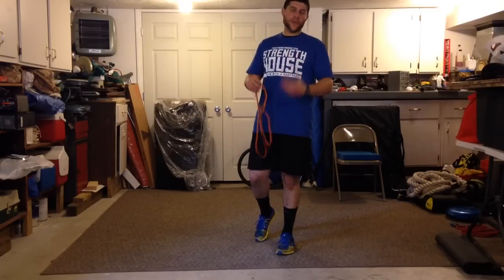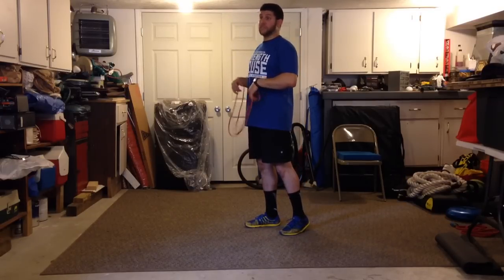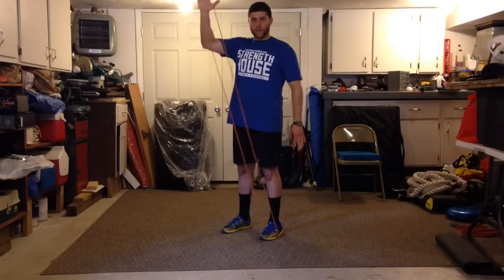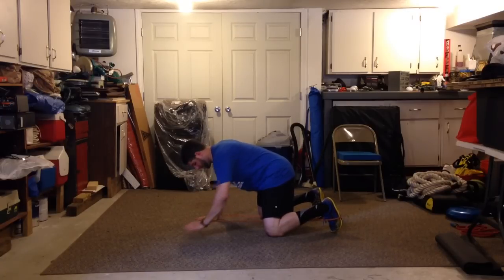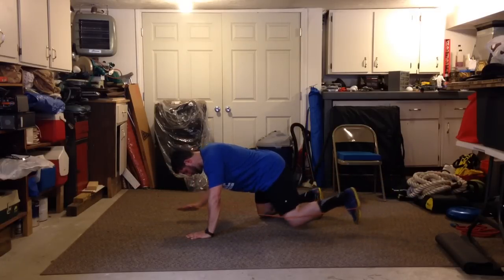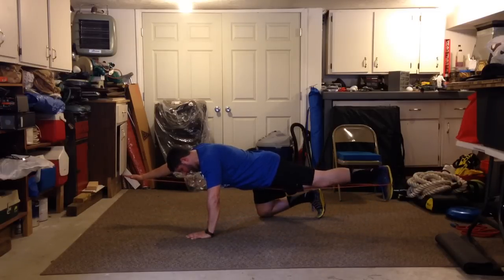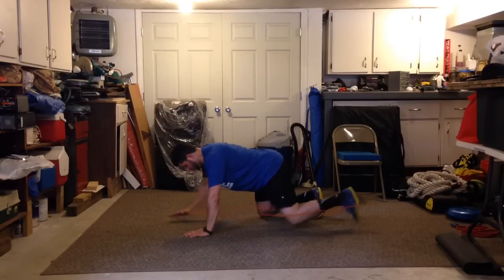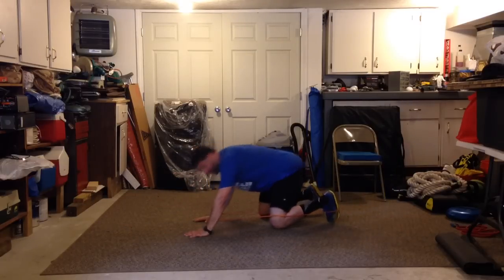Matthew Ibrahim | Band Bird Dog